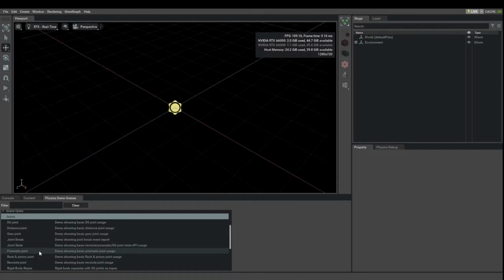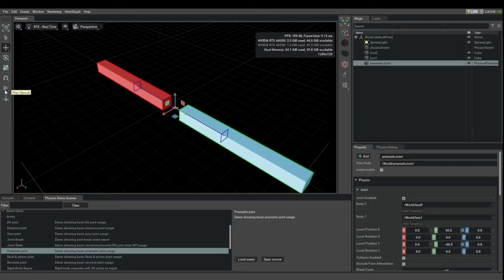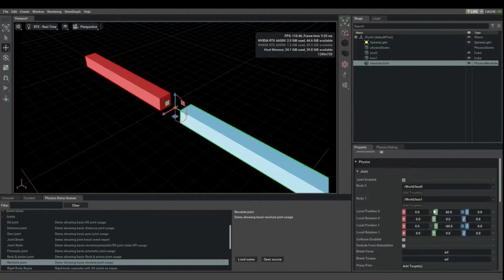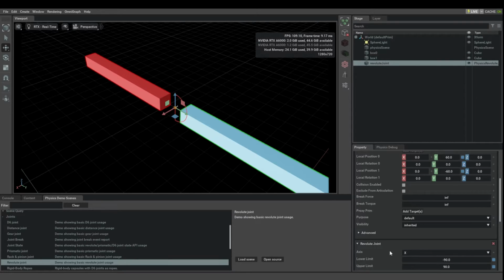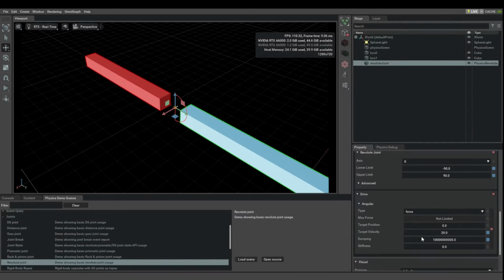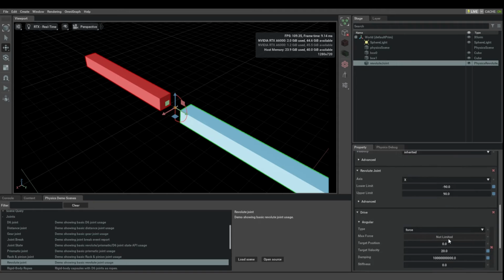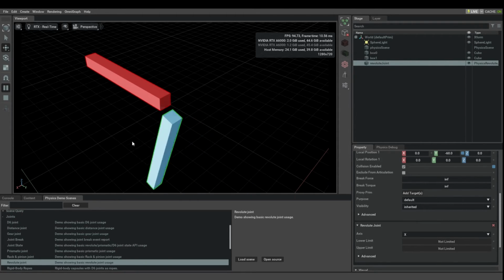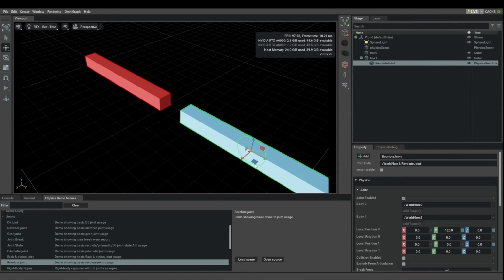Omniverse Physics Extension - Kit104 - Part: 14: Joints - Basics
This series covers the basics of the physics extension in Omniverse Kit 104, from the UI to fluid dynamics.

In Parts 14 to 17, we look at the joint demos. We review prismatic joints, revolute joints, spherical joints used for rigid-body ropes and the D6 joint, and finally, how to break joints.